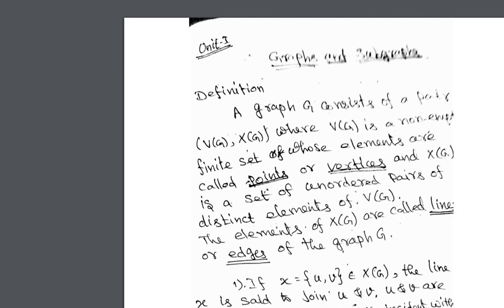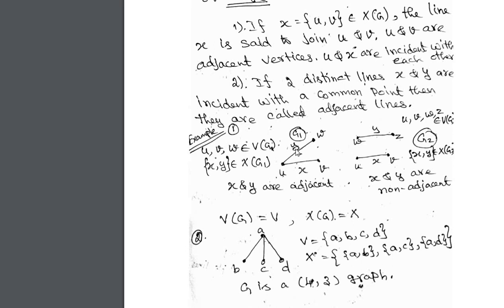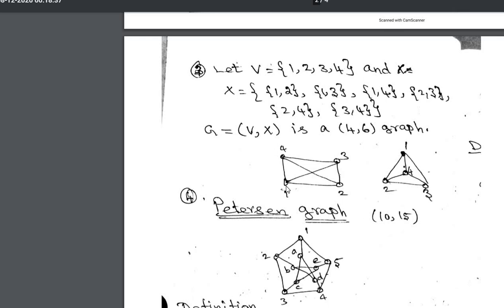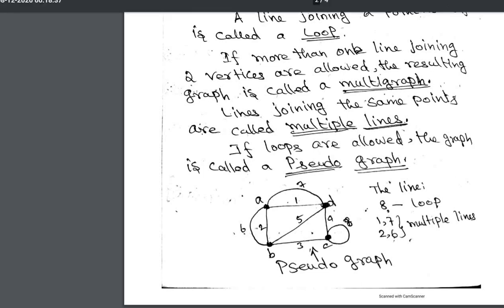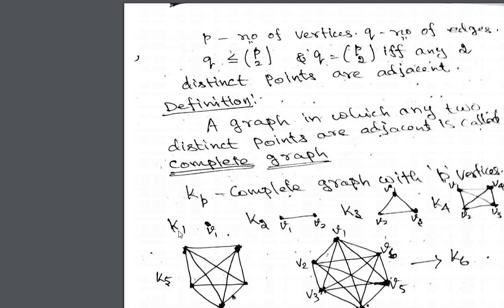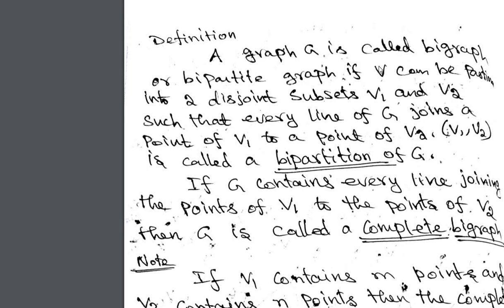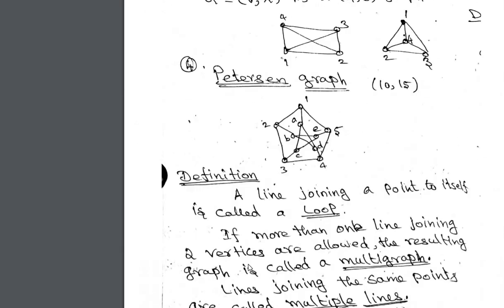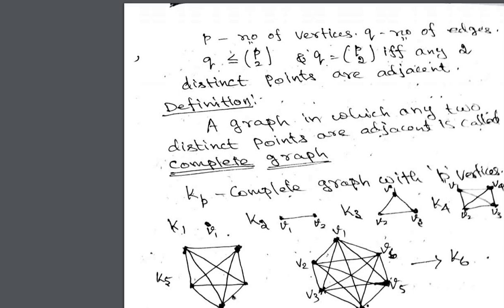Graph Theory 2 12 08 2020